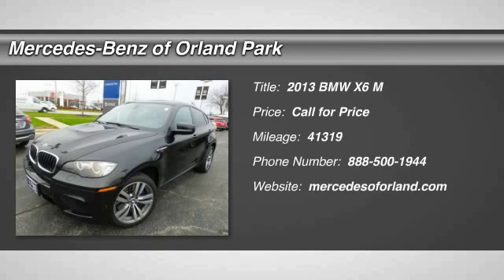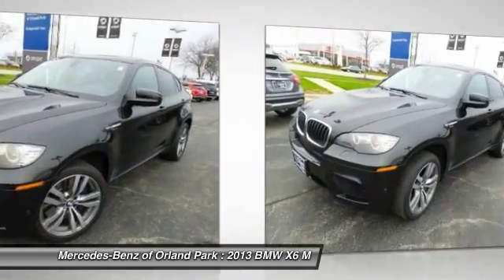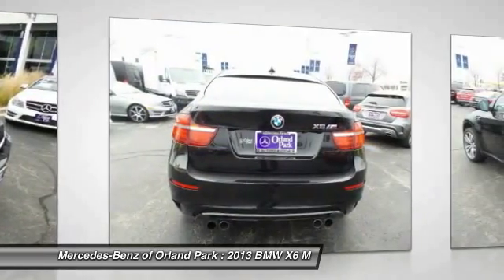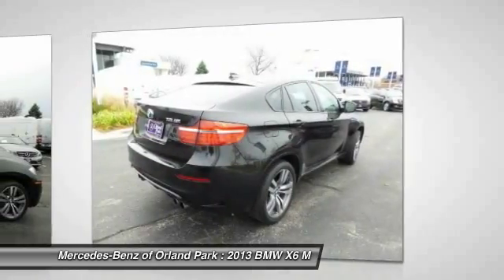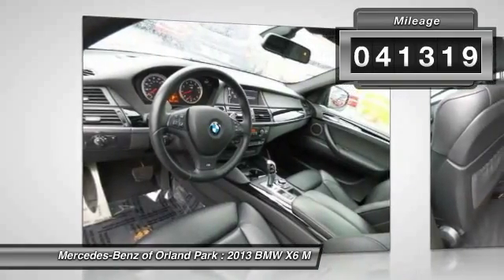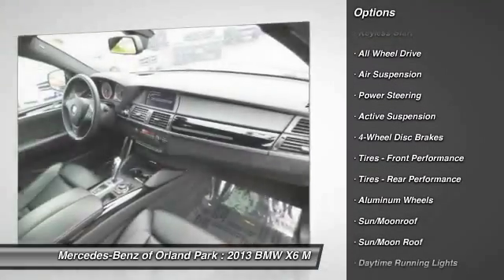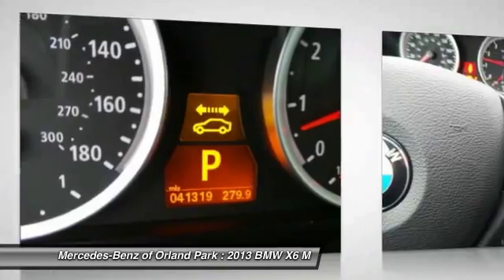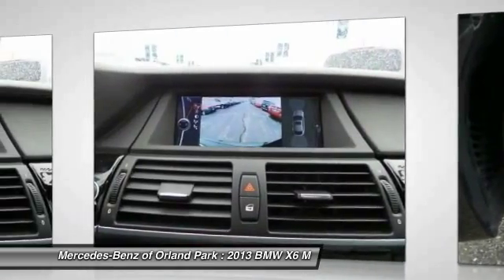2013 BMW X6 M Orland Park IL MW7609B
2013 BMW X6 M

8430 W. 159th Street

This car had MSRP $100,745 when it was sold new!!! Options inc: Cold Weather Pkg, Premium Sound Pkg, Driver Assist Pkg, Rear Climate Pkg, Comfort Access, Power Tailgate, Piano Black trim, 3 rear Seats, Soft-close automatic doors, Multi-Contour Seats, Storage Pkg, Navigation System with Voice Command, Privacy Glass and more!